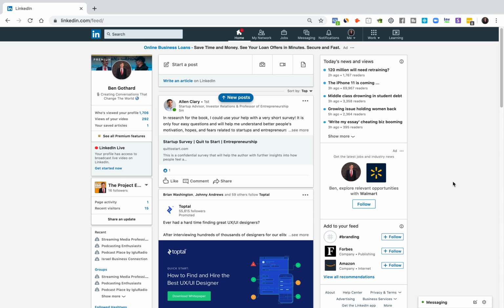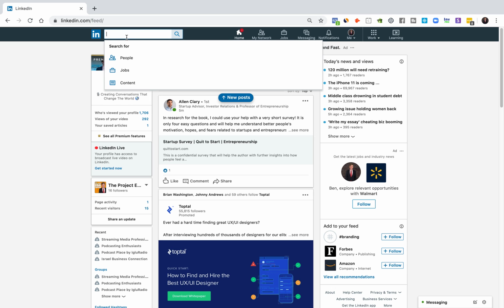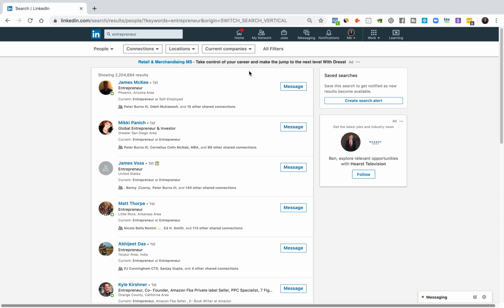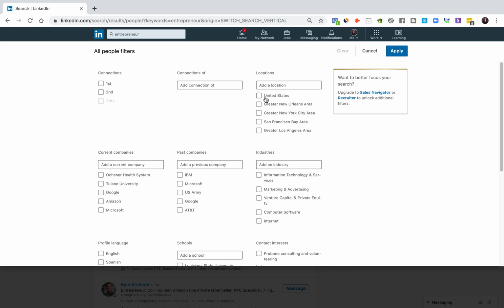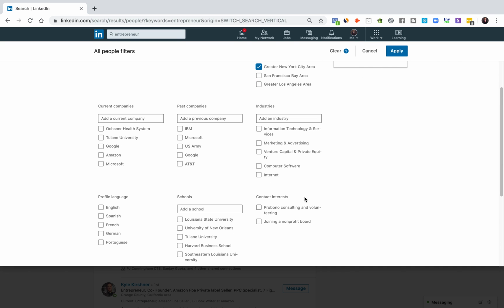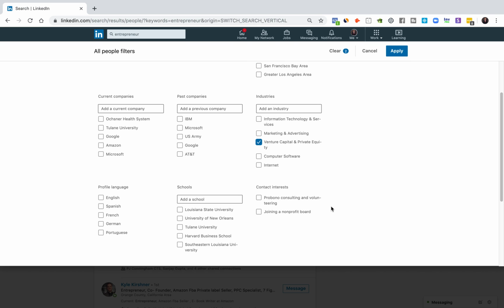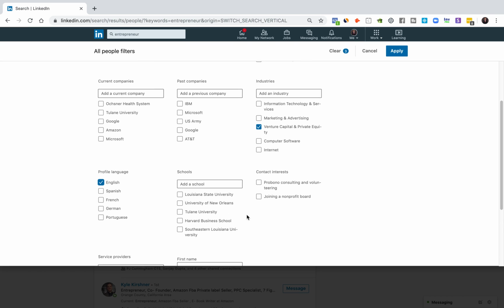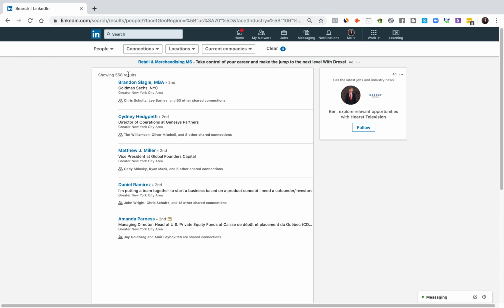Find Your Ideal Customer On LinkedIn | How To Use LinkedIn Marketing To Get Clients Tutorial 2019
One of the easiest things to do in business? Find your ideal customer on LinkedIn.

This tutorial breaks down - in record time - the exact steps you need to follow in order to find your prospects on LinkedIn